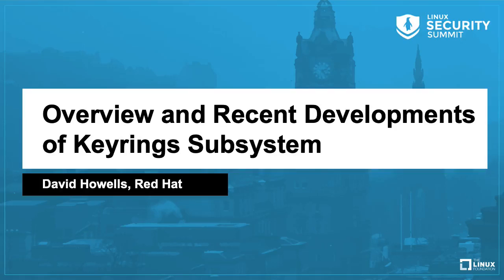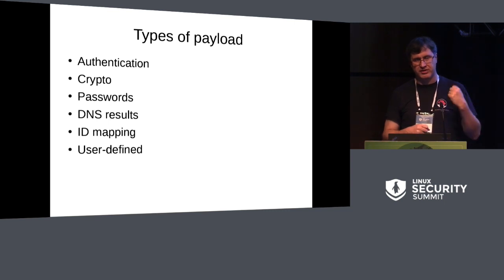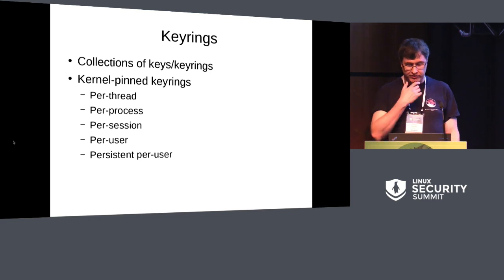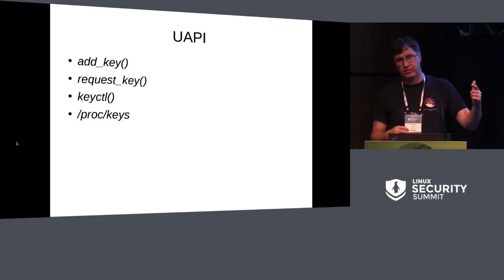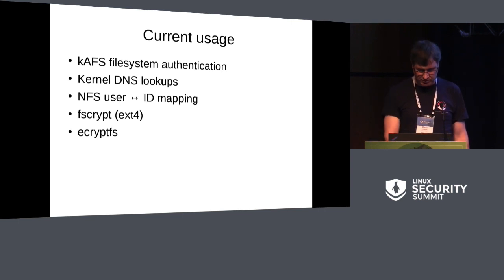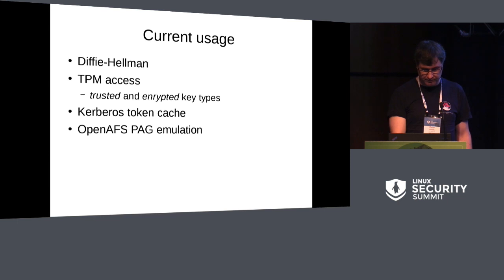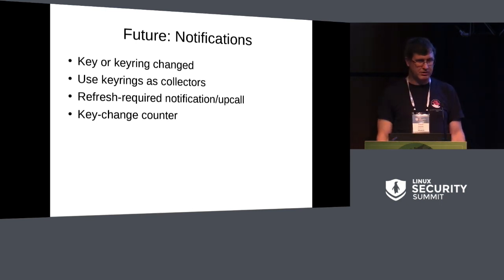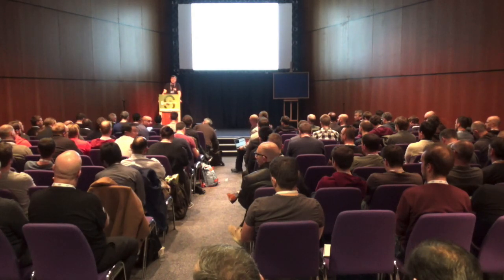Overview and Recent Developments of Keyrings Subsystem - David Howells, Red Hat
David Howells will present an overview of the keyrings subsystem and how it's accessed; he will also cover recently added functionality and give an outline of stuff planned for the future.

About David Howells
Red Hat